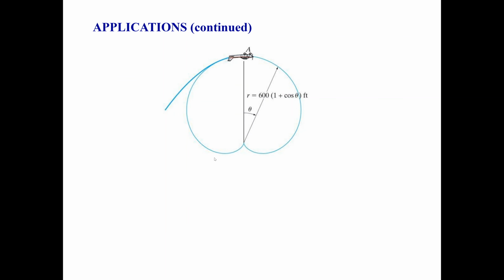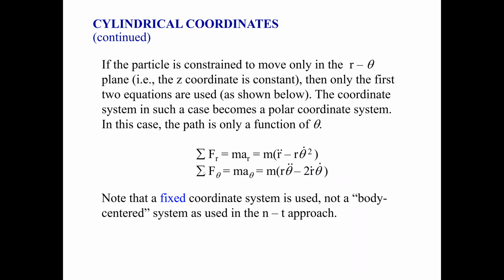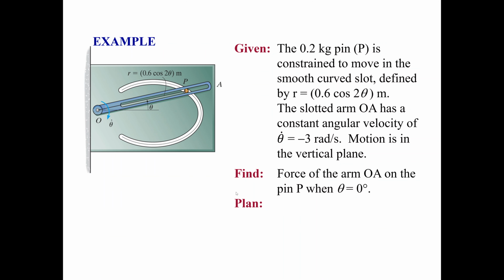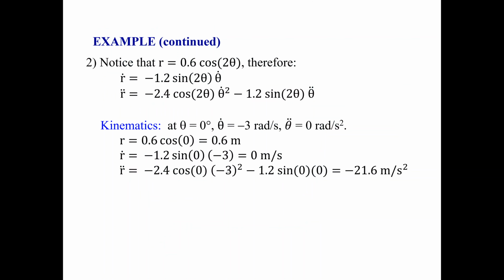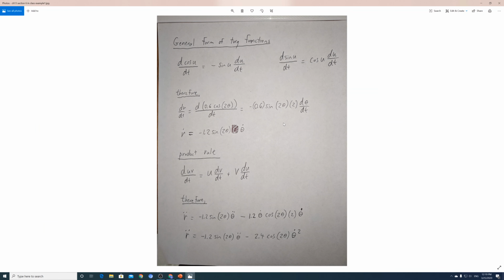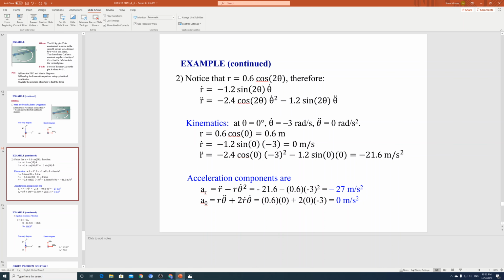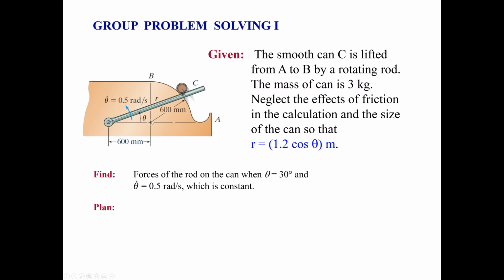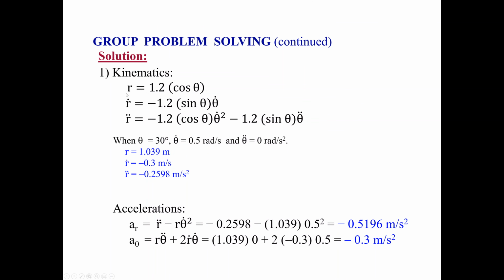EGR 2212: Engineering Dynamics - Ch13 section 6 part I of II